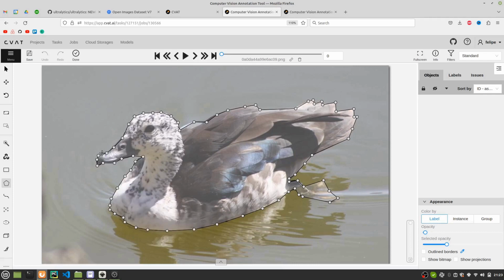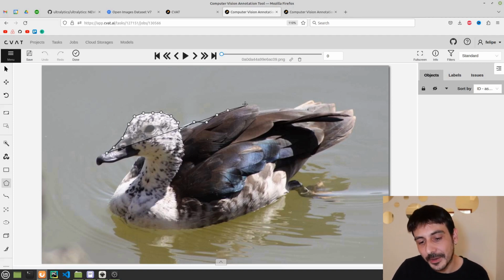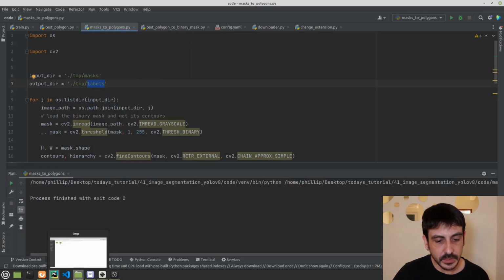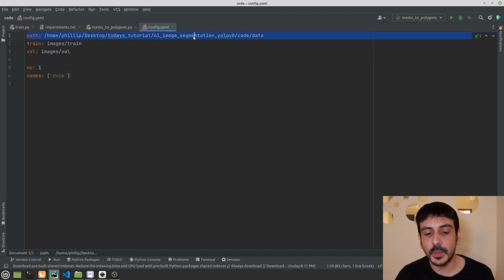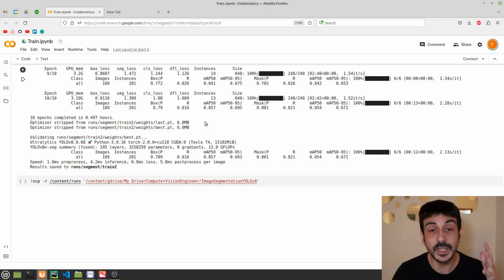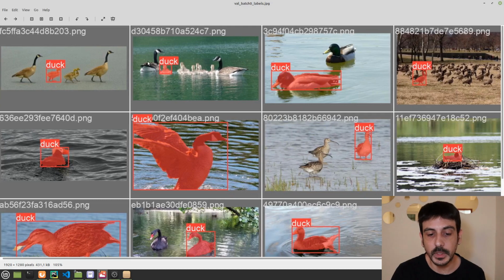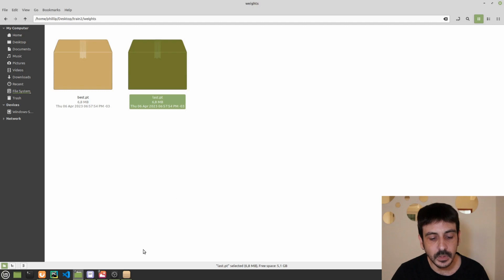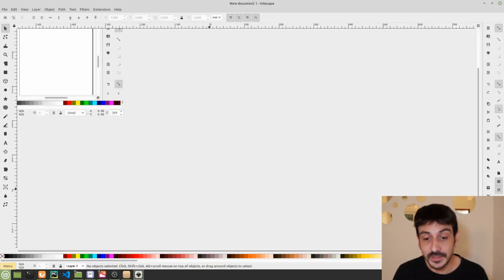Image segmentation with Yolov8 custom dataset